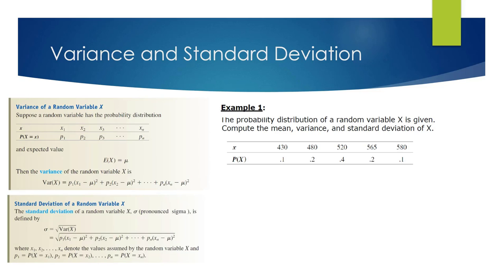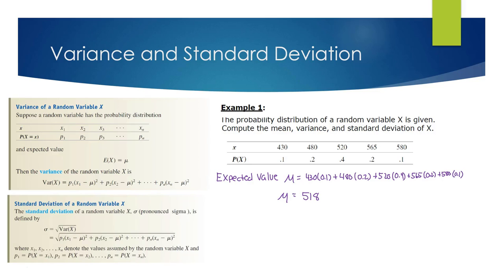MATH 0400 - 8.3 Example 1